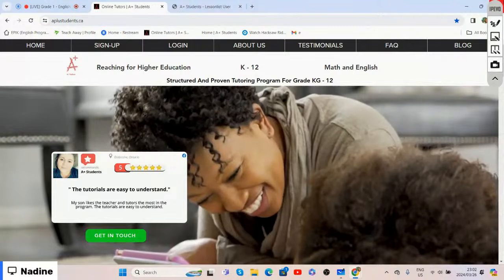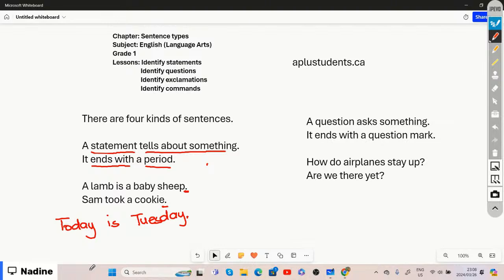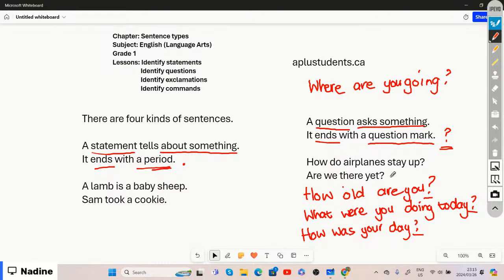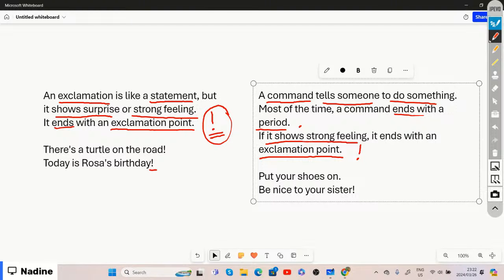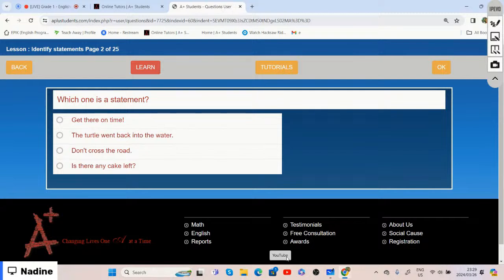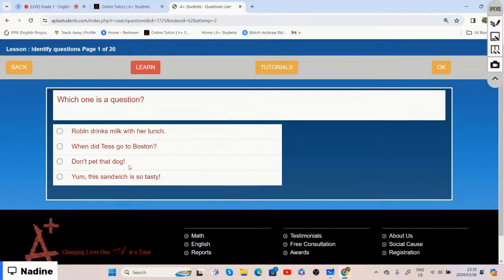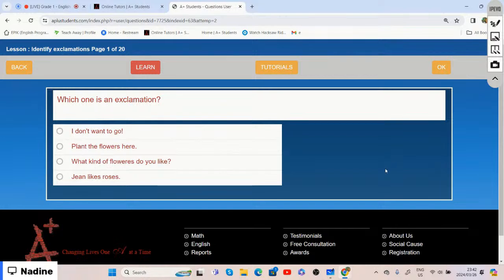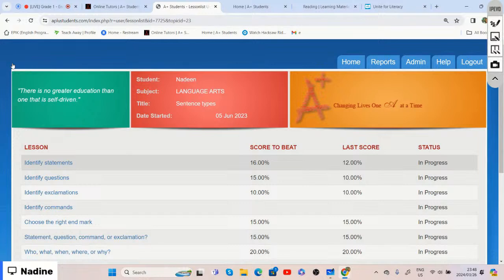Grade 1 - English: Sentence types